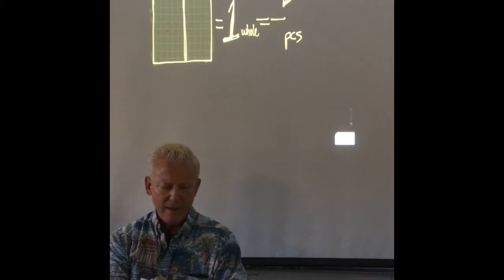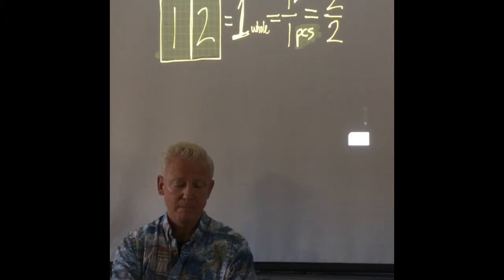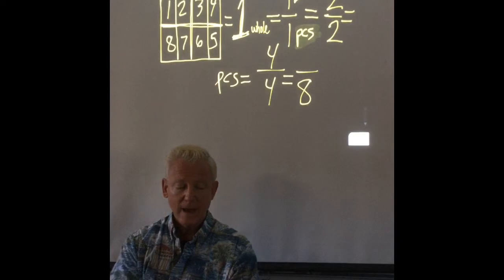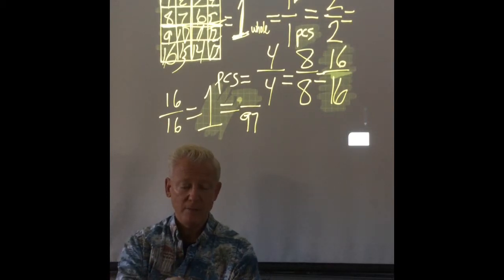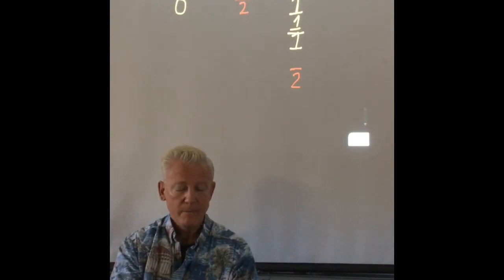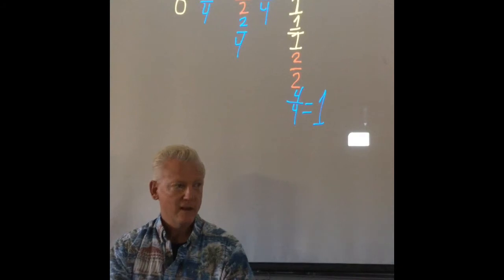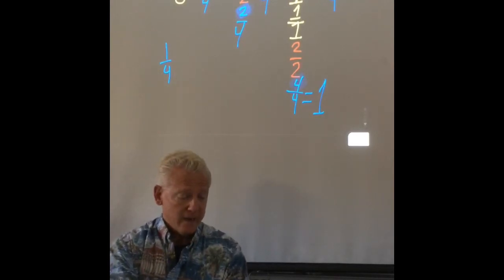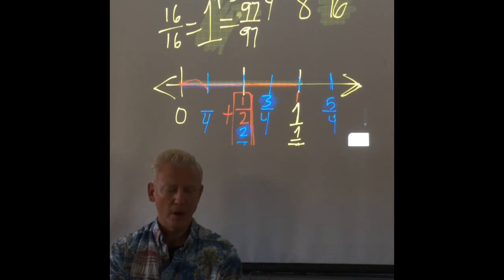Module 3 Pre-Lesson 1